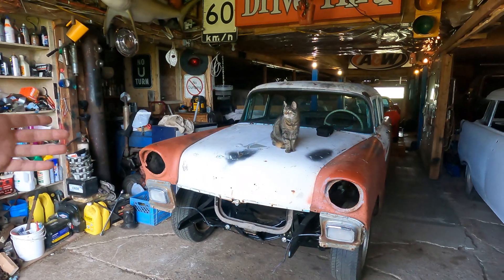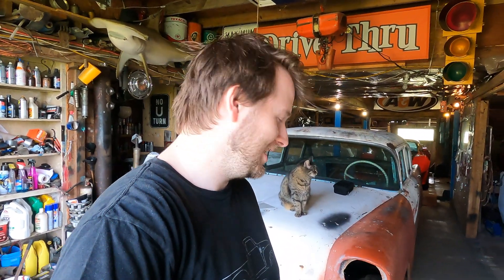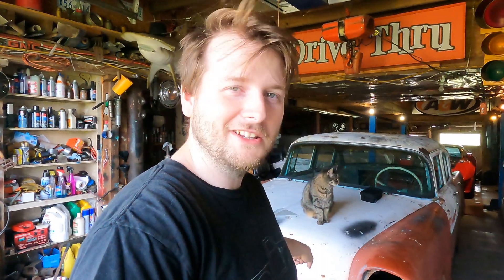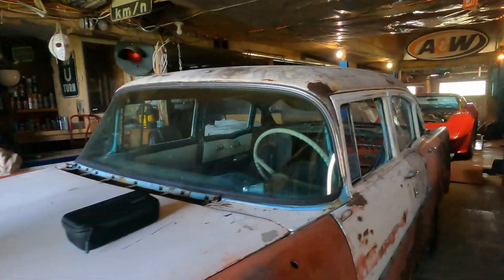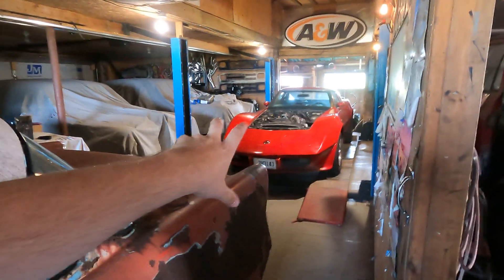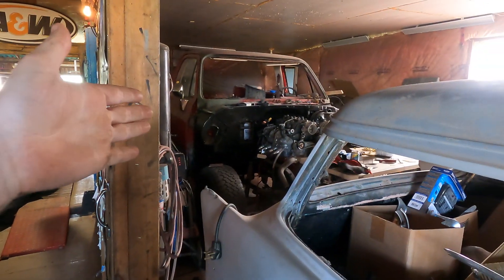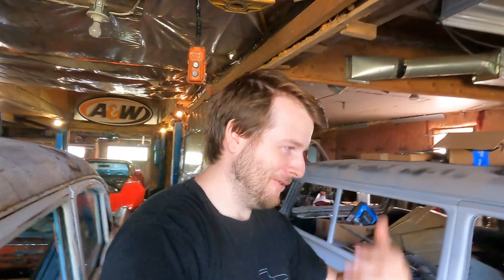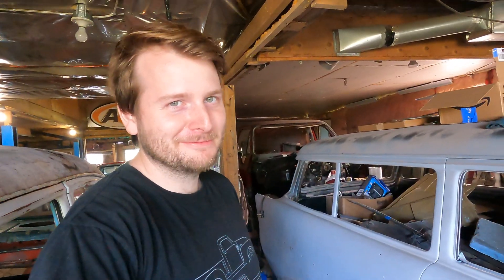Shop Update! LS swaps - bodywork - frame swaps & more!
Little shop update on all the stuff that going to be coming up and things we’ve already worked on, have a lot more ls swaps coming up, trying to get the bodywork done on the k5 blazer and trying to finish a cool little camper project that I have sitting around! Lots of content coming!

Not saying it’s the right way or the wrong way, its just the way I do it!